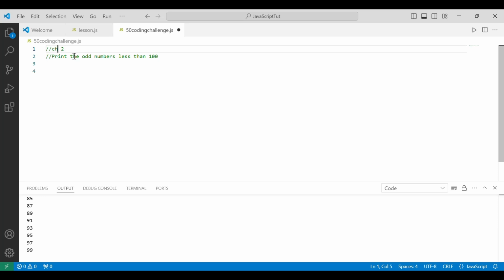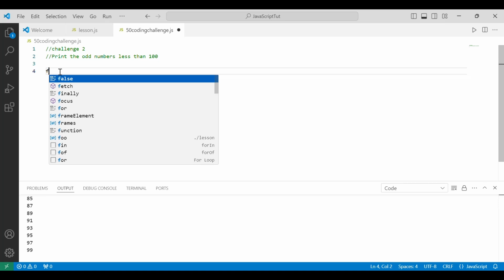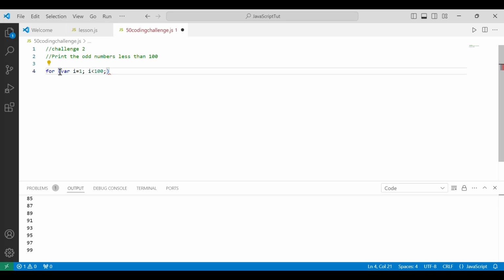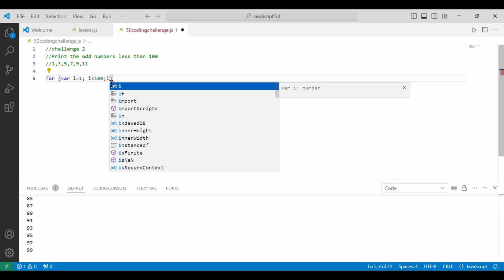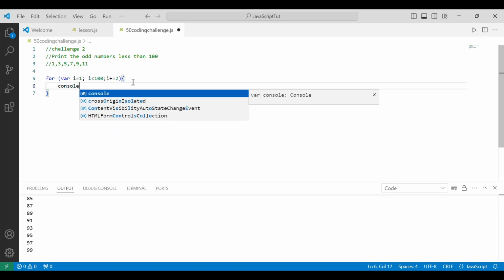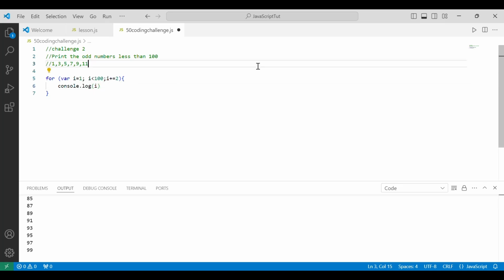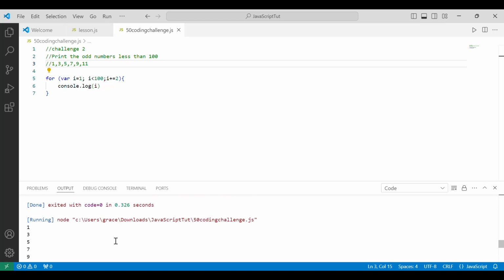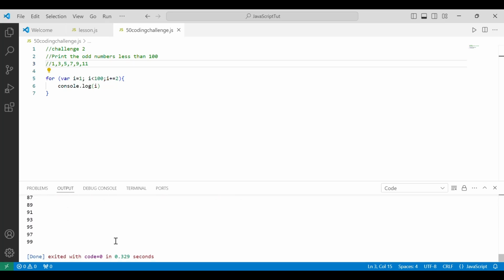JavaScript Beginner Challenge #2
JavaScript 50 coding challenges for beginners by codeguppy.com: Print the odd numbers less than 100